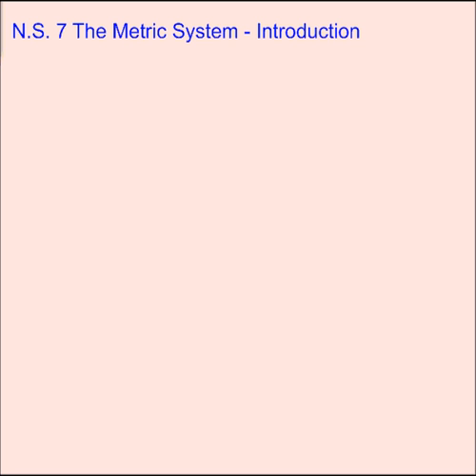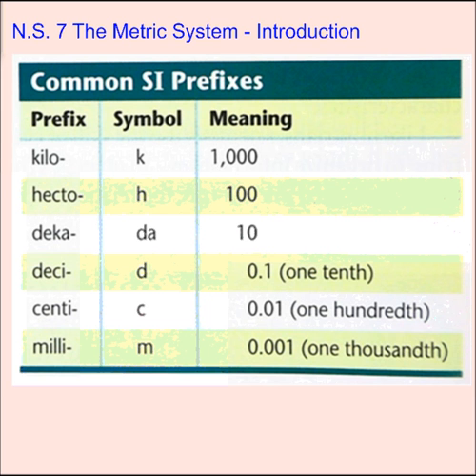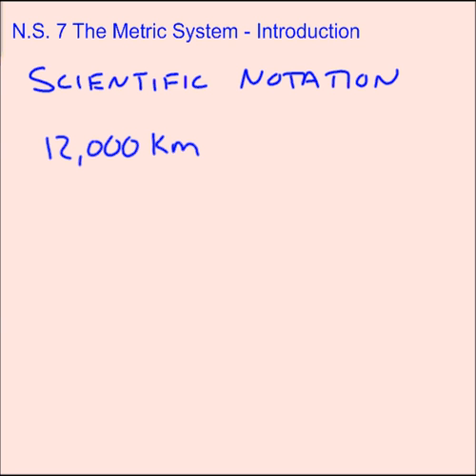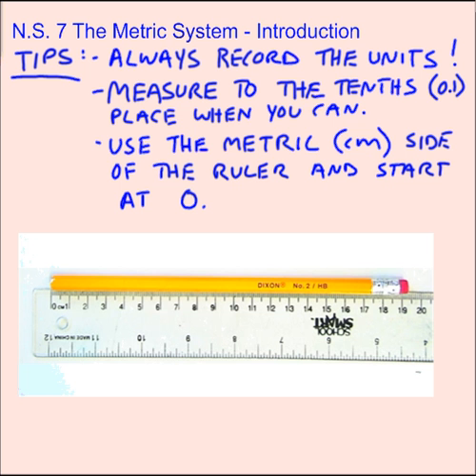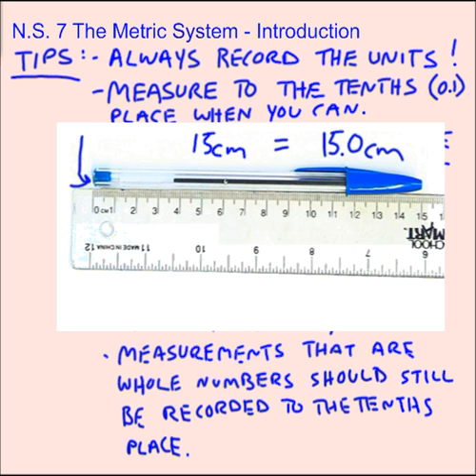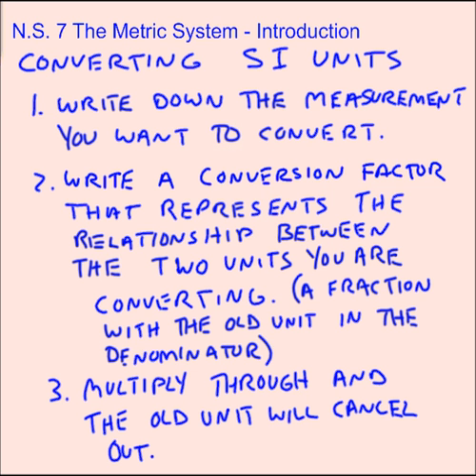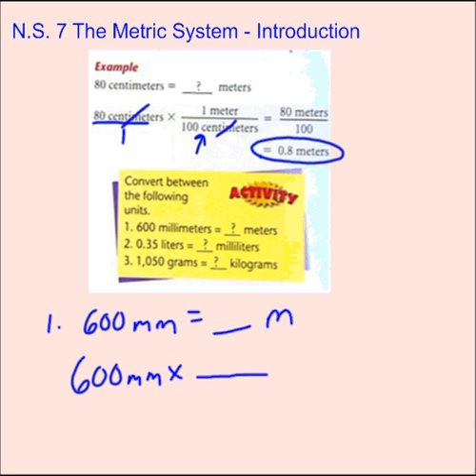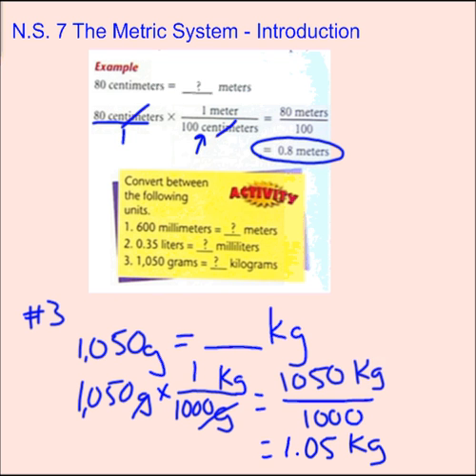Lesson N S 7 Metric System Introduction